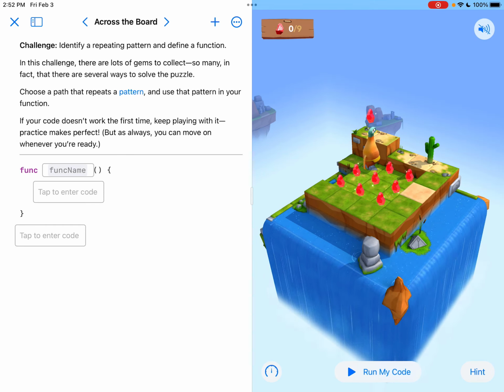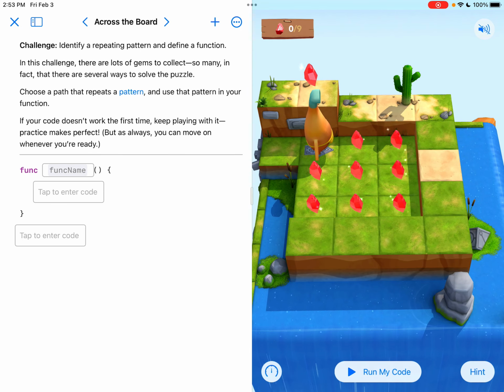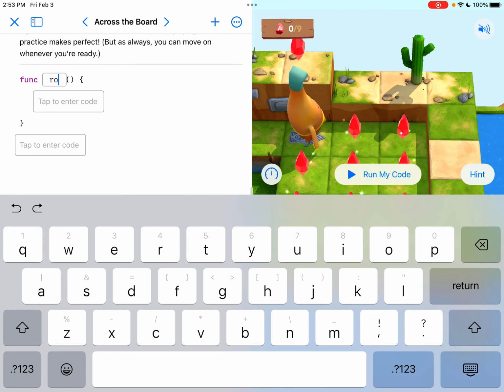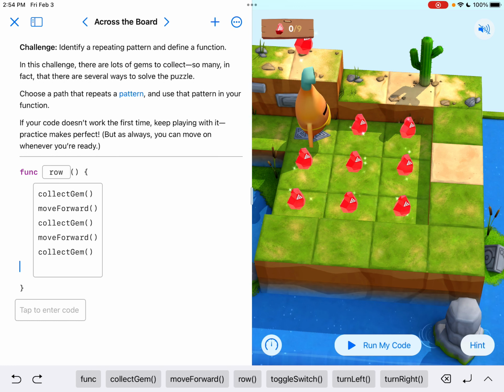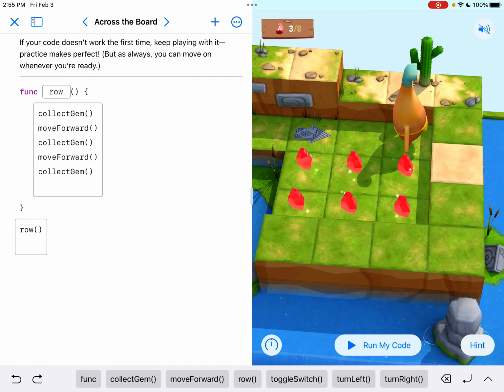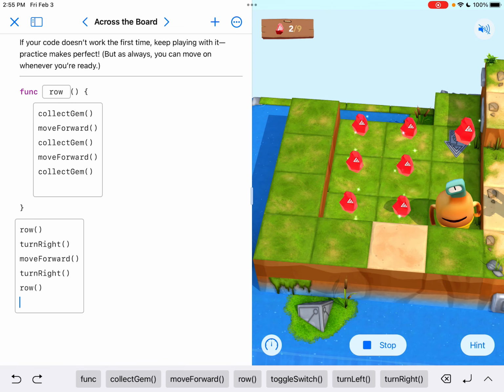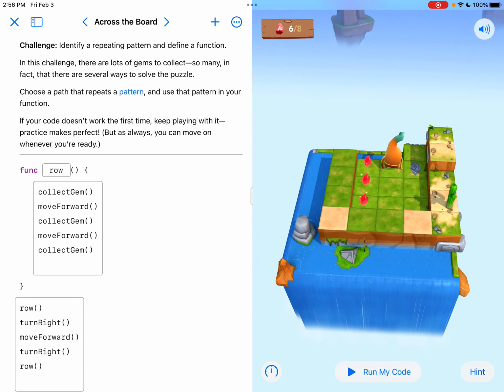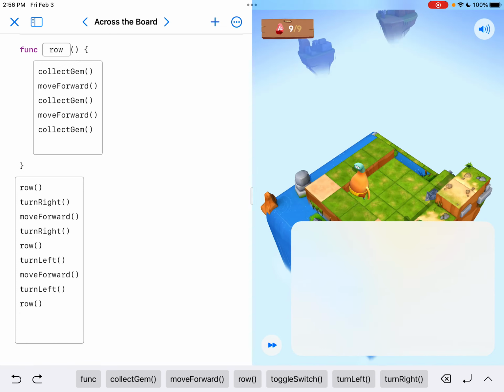Swift Playgrounds- Across the Board Tutorial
Here's how you solve the "Across the Board" section in Swift Playgrounds.  This can be found in  the Learn to Code 1 Playground.